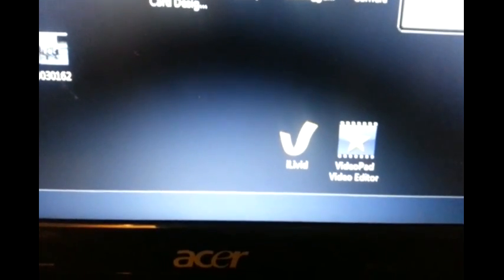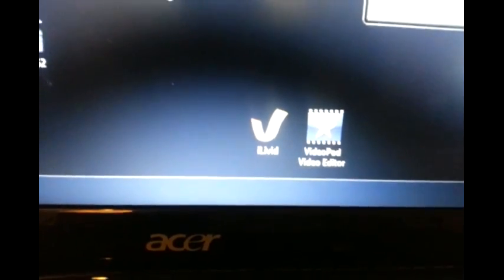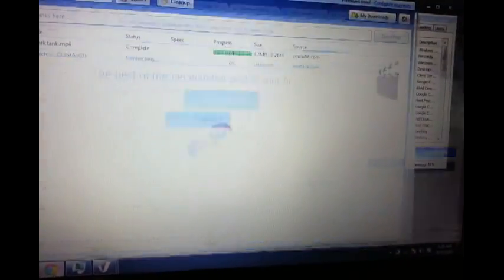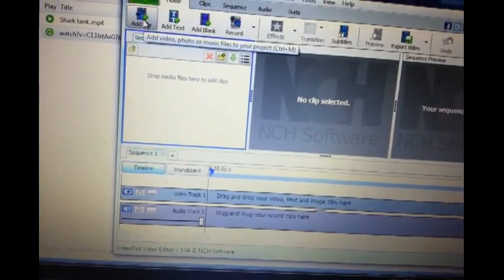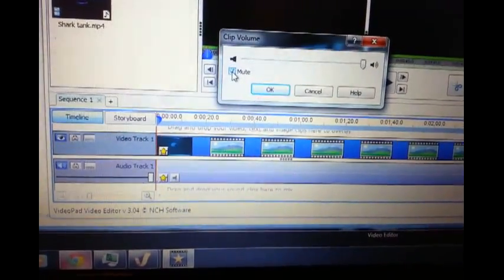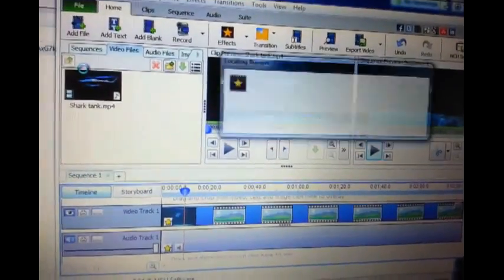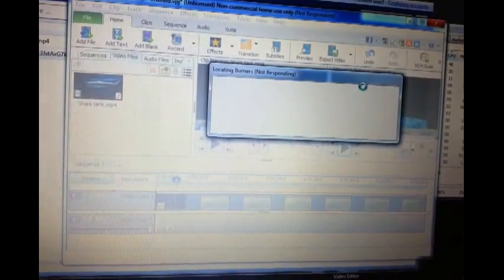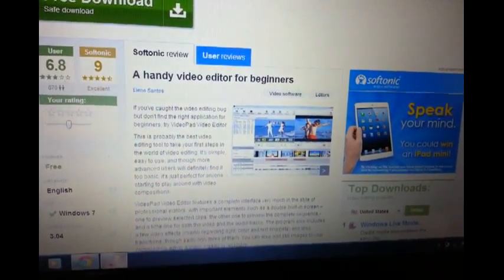How to Mute Youtube videos: How Turn Audio Off in your Video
How to Mute Youtube videos

In this video I show you how to take out the sound on your YouTube video. Unfortunately you cannot mute your YT video directly from the YT editor. There is no YT Audio Editor. Even if you add music from within the YT editor you cannot monetize as it is copy-write material. Don't you think YT should incorporate all royalty songs directly from its editor? Anyway...

I uploaded a video and it had music in the background. You can hardly hear the words but nonetheless youtube caught it and mentioned the name of the song and that it is copy-writed.

So I had to figure out a way to download my youtube video onto my computer then use some kind of editor to mute the music (the whole video). After downloading numerous software's, getting tricked with all this spyware and junk, even water marks on the muted video I finally got it. I hope this saves you hours of frustation. These programs below are free.. PERIOD!

You want to download two programs:

This program lets you download your Youtube video. You just pop in your YouTube link and
click "download". If you video is private you will receive a message from another window saying this video is private and if its your video you must log into YouTube to confirm. If the video is public, then it will just download automatically.

This is the program you need to mute your video. Once you download it, then install it, make sure you choose "custom" and uncheck all the square boxes so you don't end up with extra junk in your computer which you don't want. After the program is installed, click "add file" from the top left, then drag and drop that video into the bottom rectangle area where it says "video track 1". Then in the "audio track 1" rectangle area click on the volume button can select mute, then save.

After all that, click file, export, then click on YouTube, then sign into YouTube directly from this editor and bam! You got it! Thumbs up for my hard work? No? Yes? Maybe?

PSS.. Of course i tried using Windows Movie Maker at first, but no luck with getting WMM to play the video. I did it all, change extensions, used different video downloaders, etc! FYI!